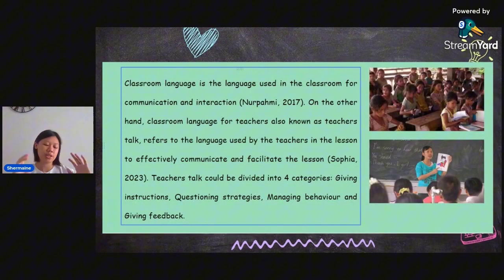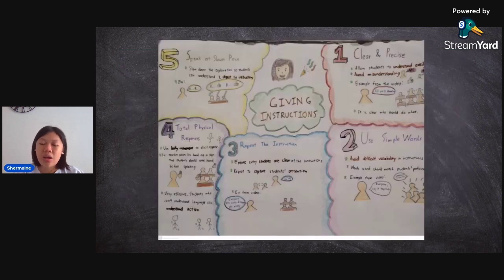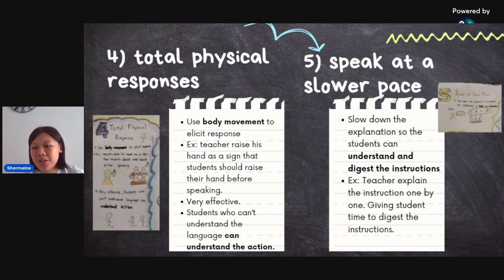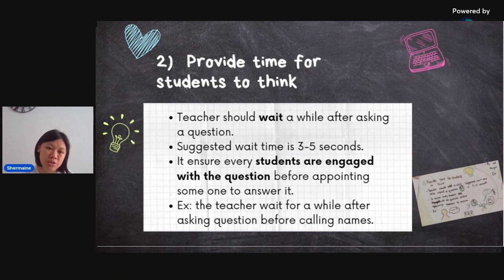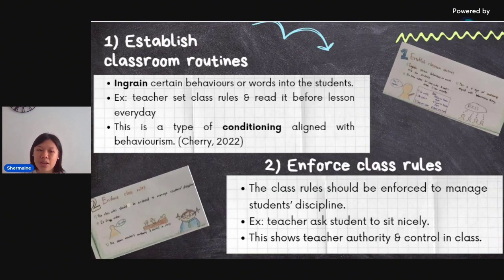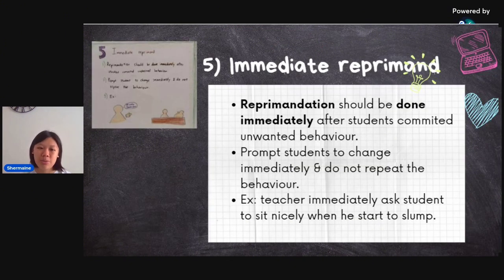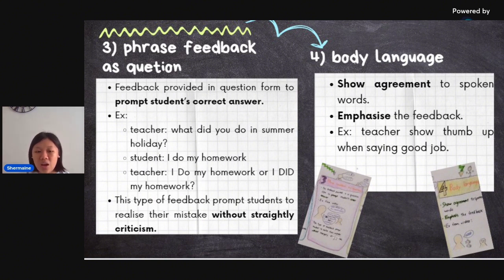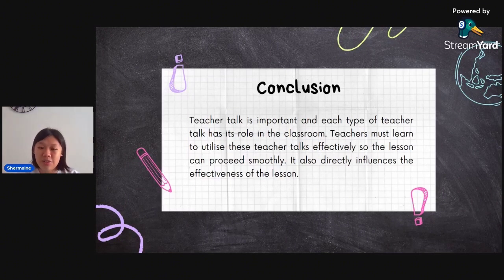Classroom language task 1